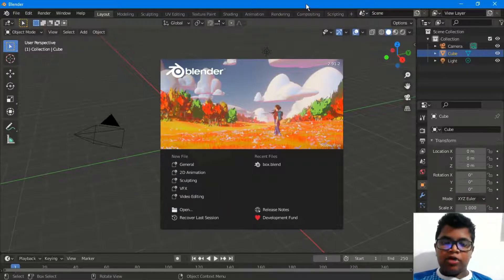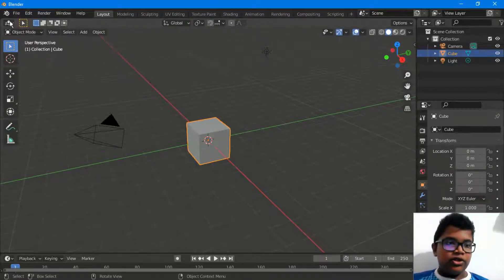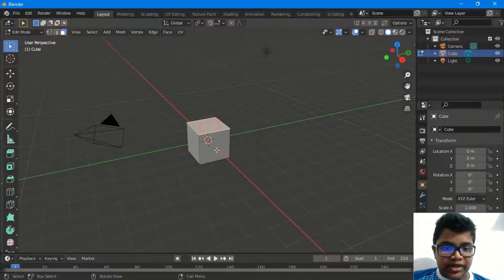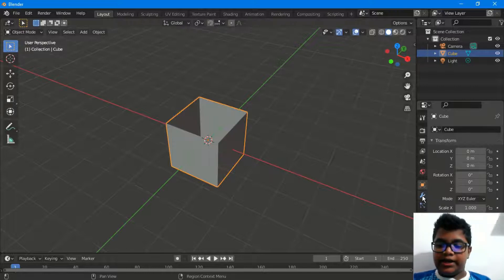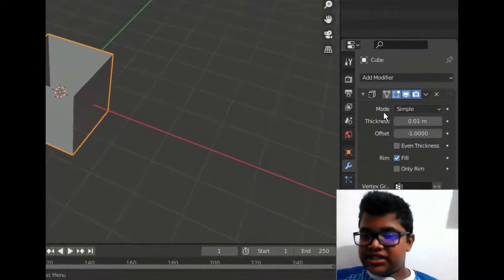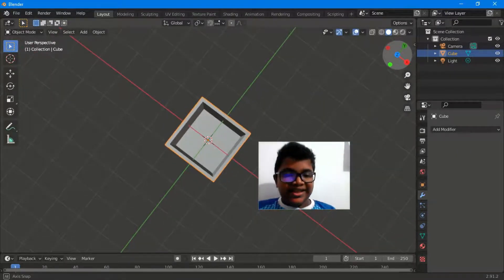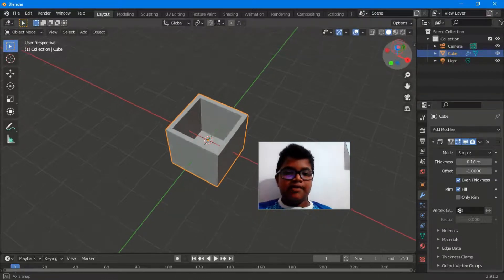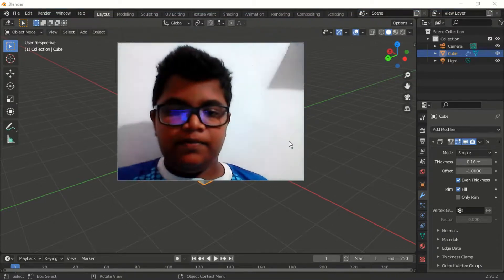How To Create A Simple Box Tunnel In Blender || SL Techscape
මෙම වීඩියෝවෙන්, blender භාවිතයෙන් සරල Box Tunnel එකක් සාදා ගන්නේ කෙසේදැයි මම ඔබට පෙන්වා ඇත.